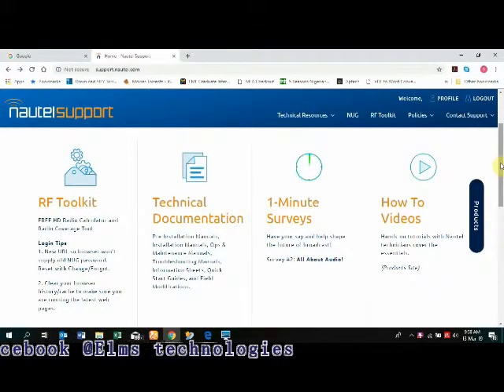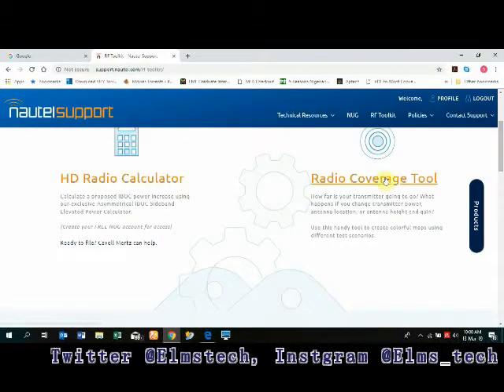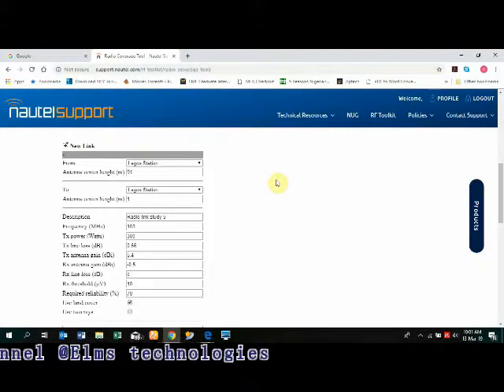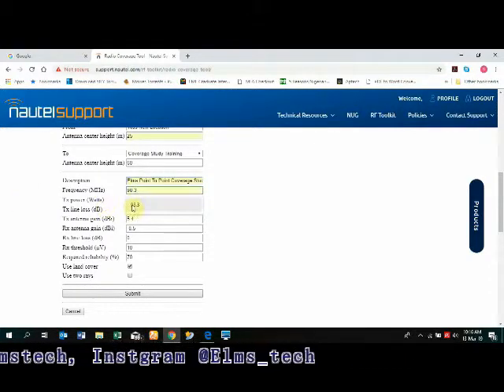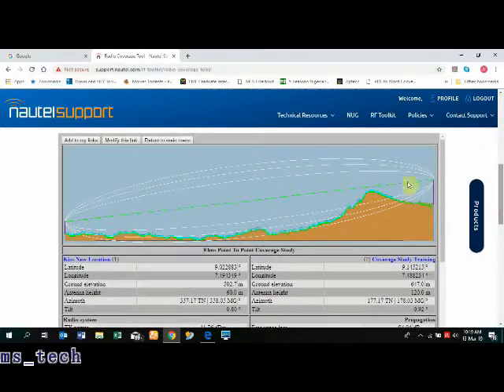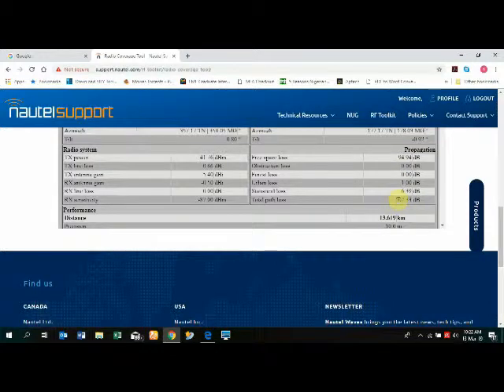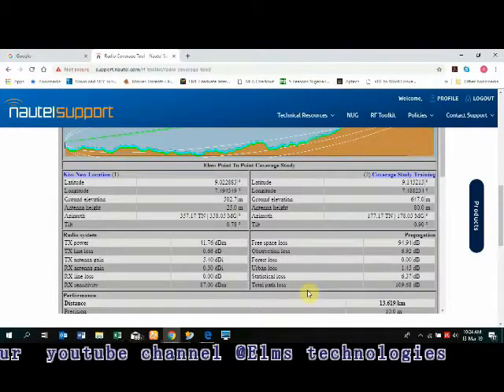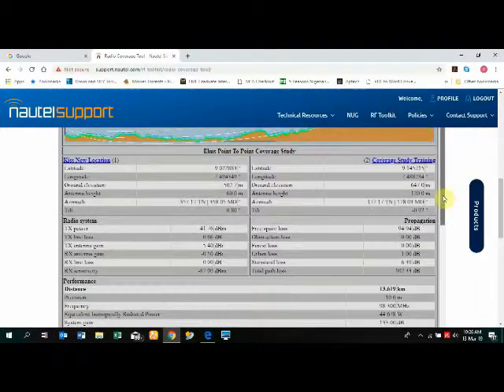How to carry out FM broadcast point to point study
This video helps you determine if you have a clear line of sight between the two points of your Studio-To-Transmitter Link even before starting installation